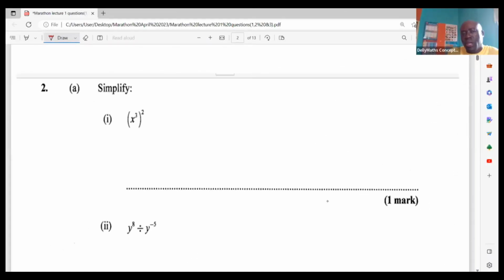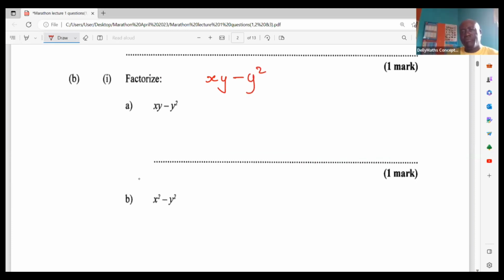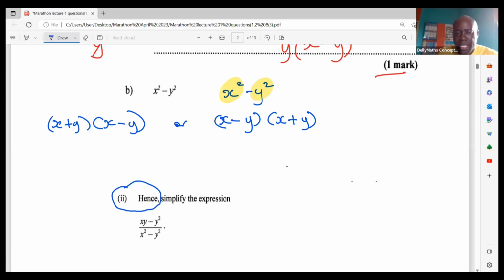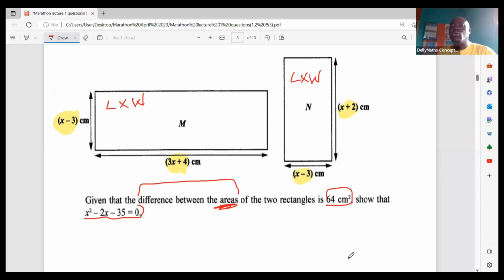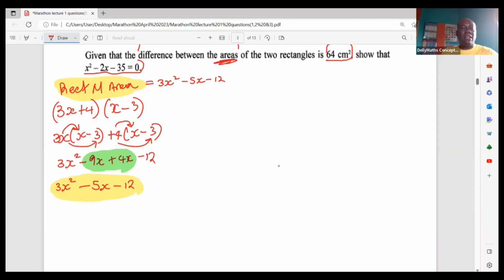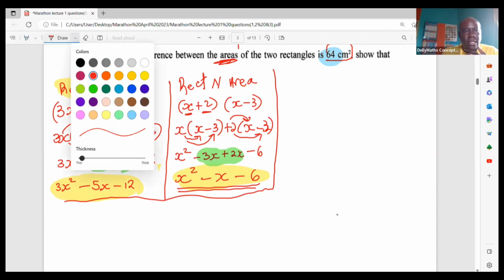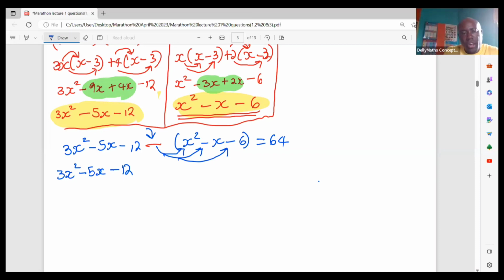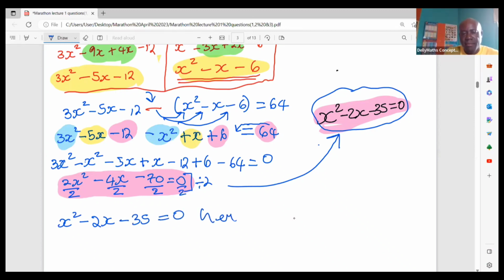CSEC |CXC| Mathematics Question 2#dellymathsconcepts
In this video presentation I looked at a typical cxc Mathematics question 2. This Question captivated the basic knowledge of algebra.